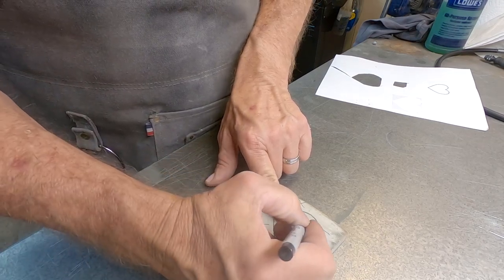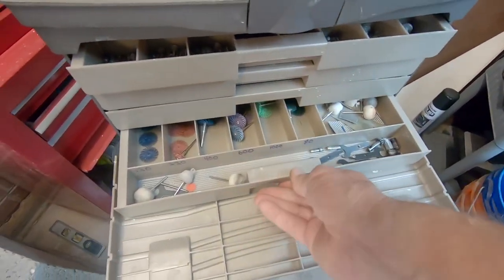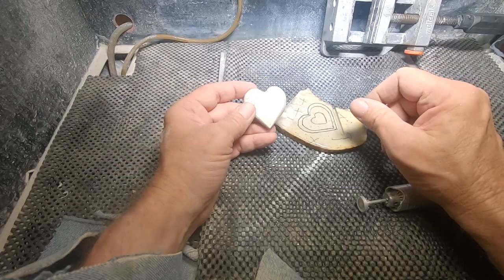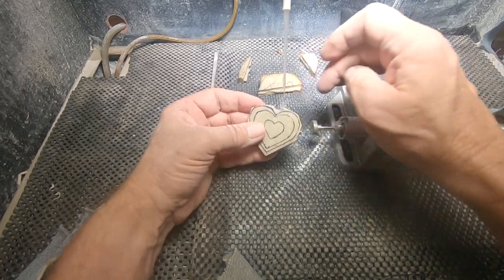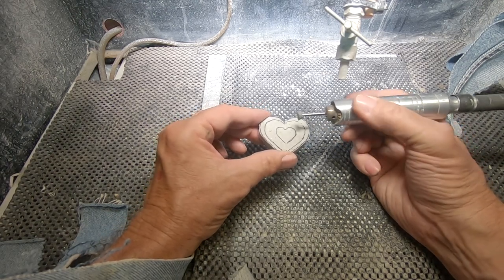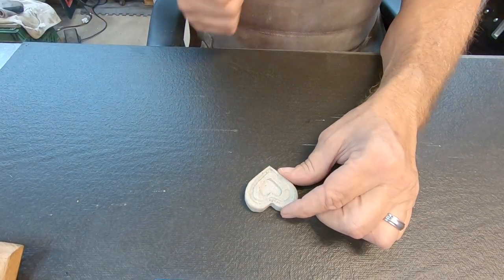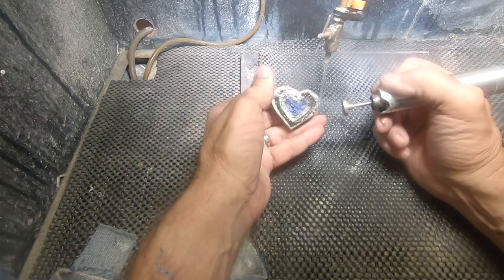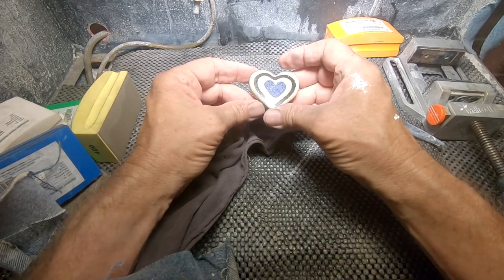Master the Art of Crushed Stone Inlay: Tips and Tricks for Perfect Results!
Follow along as I use my Dremel Forti-Flex to make a heart-in-heart palm stone with shungite and lapis lazuli crushed stone inlay.
With the growing popularity of rock carving, I'll show you how I made a heart-in-heart crushed stone inlay in a river rock I found in my yard.
Using a Dremel Fortiflex and just a few Dremel diamond bits, this took only a couple of hours to make and will last a lifetime.

Another segment in my series of rock carving for beginners.